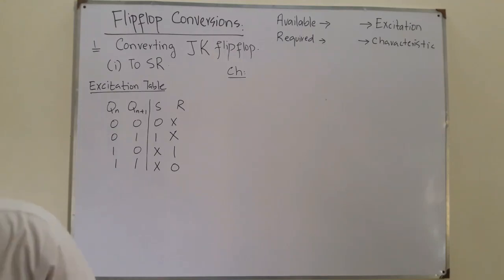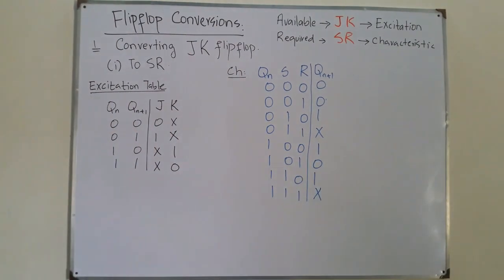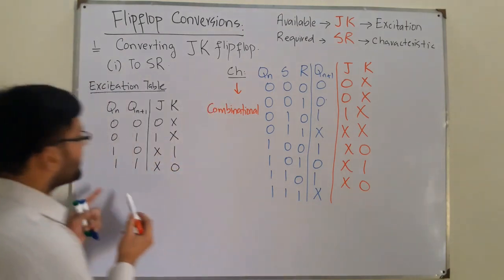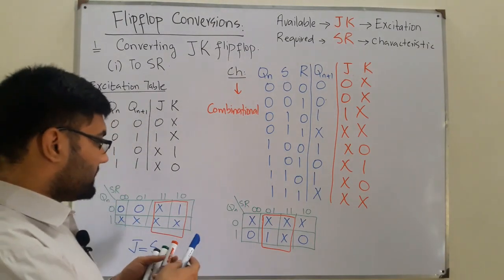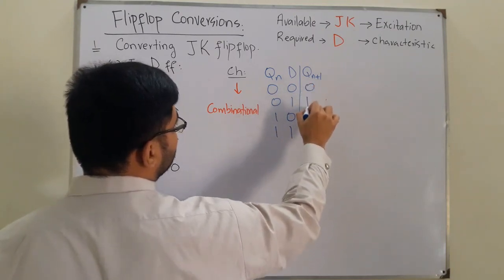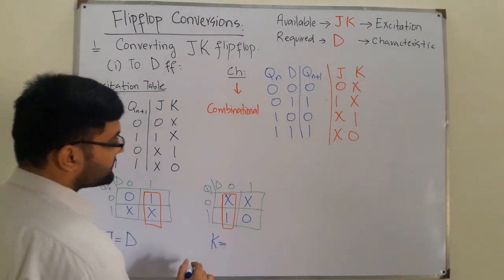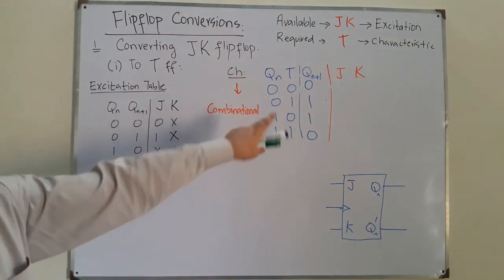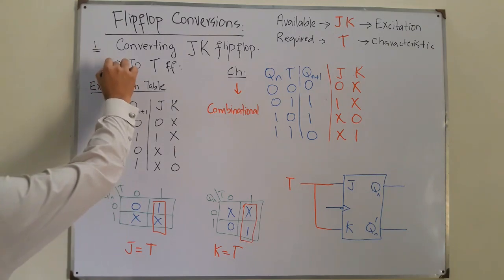Converting JK flipflop to other Flipflops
Lecture 86